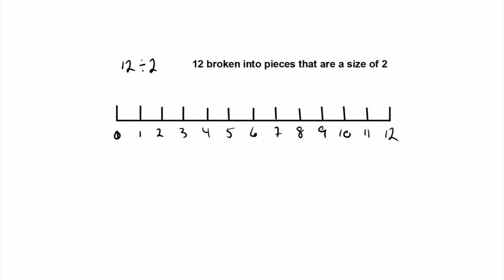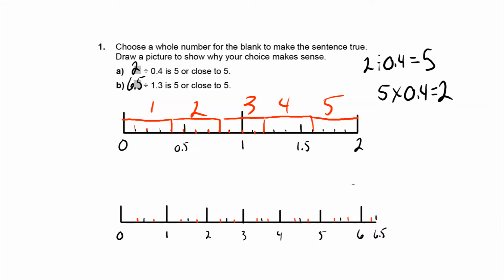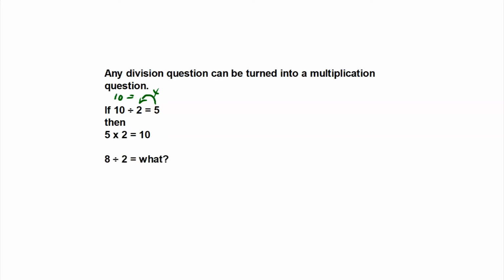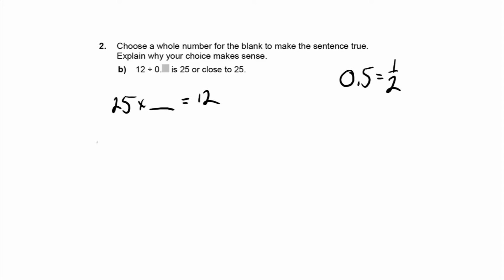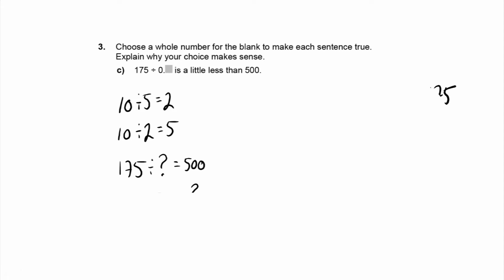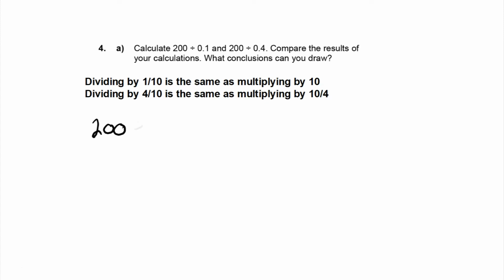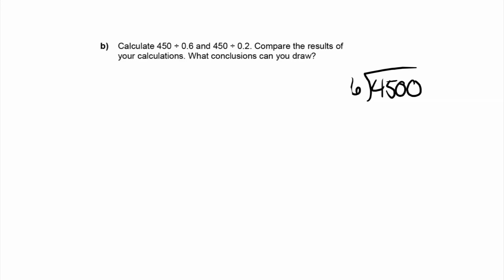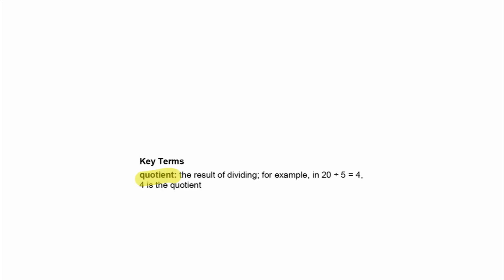Dividing Whole by Decimals 2